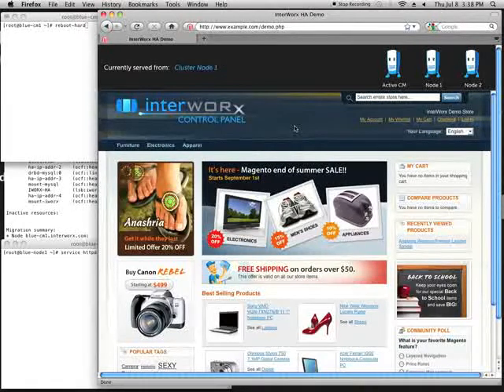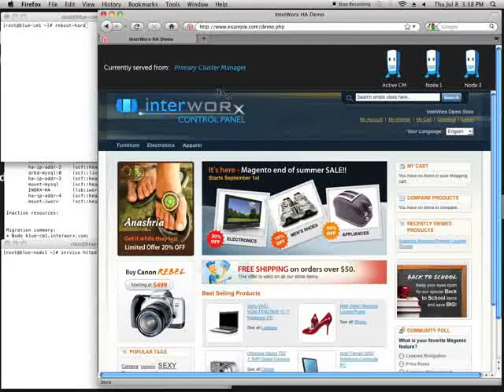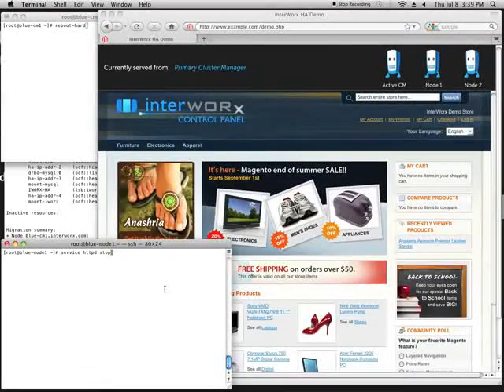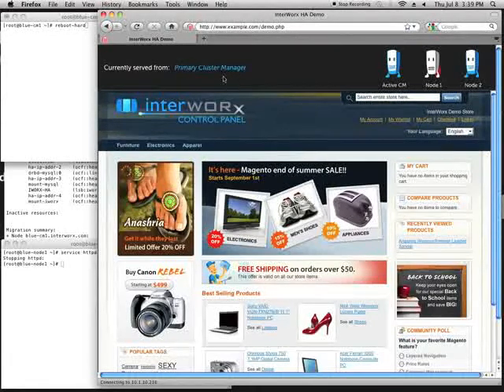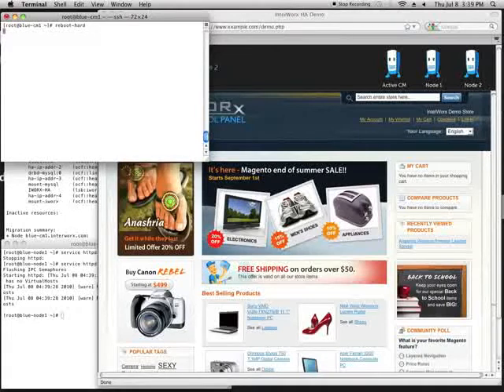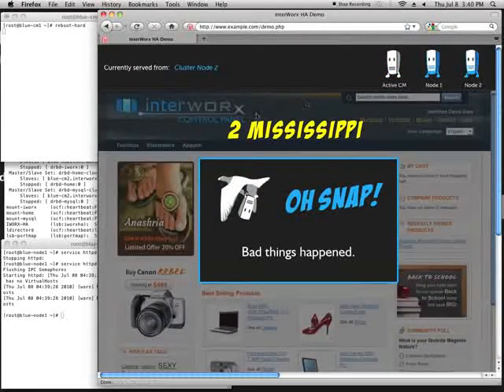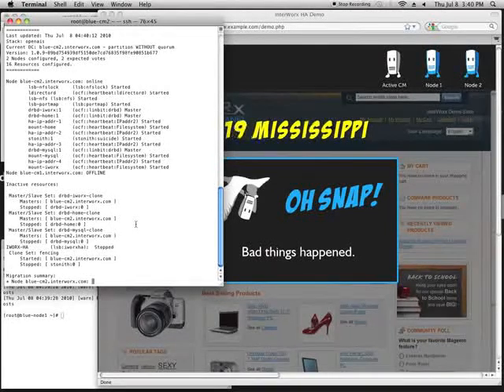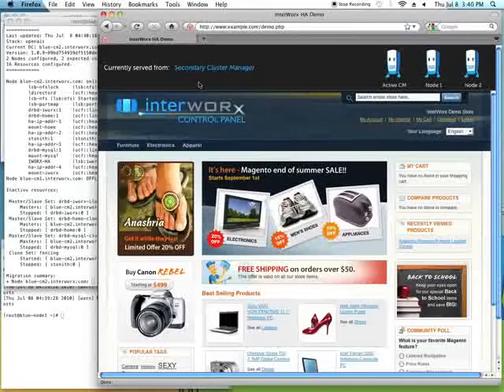interWORX - High Availability Clustering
This video features the High Availability Clustering capabilities of the interWORX control panel for Linux Web Servers